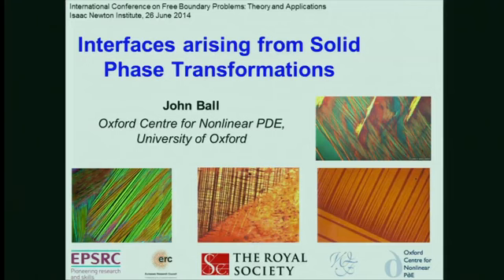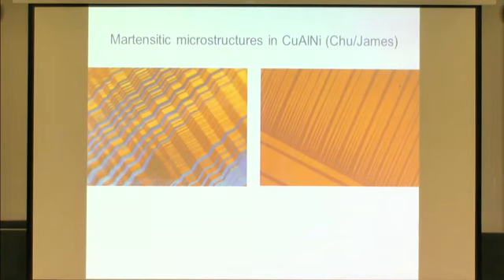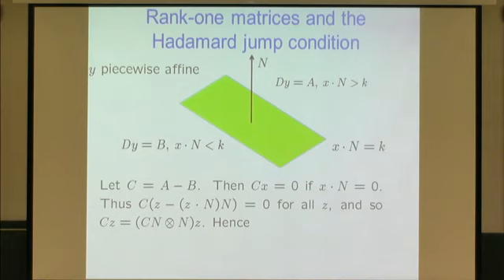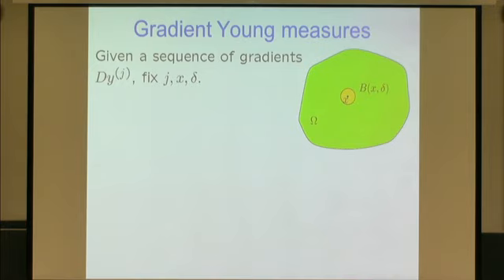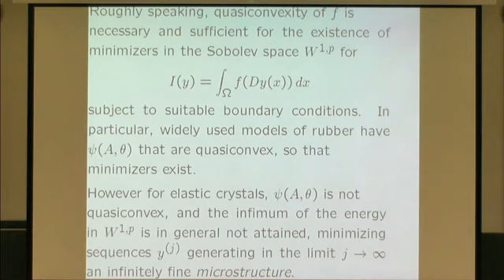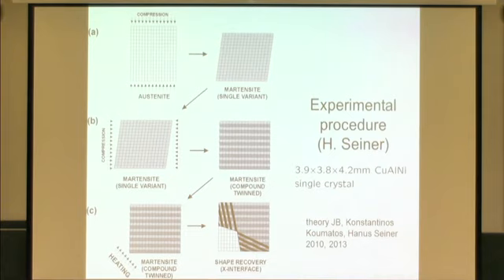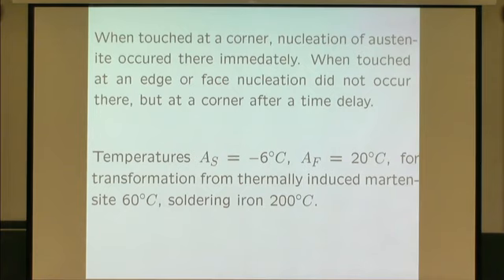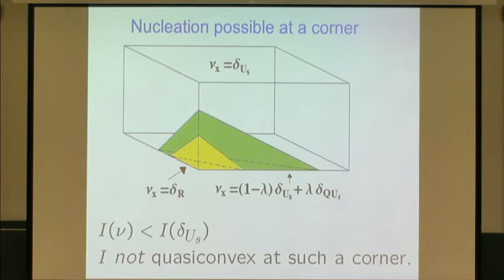Multiple Speakers | Plenary Lecture 8: Interfaces arising from solid phase transformations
Title: Plenary Lecture 8: Interfaces arising from solid phase transformations
Speakers:
Date: 26th Jun 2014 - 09:00 to 09:45